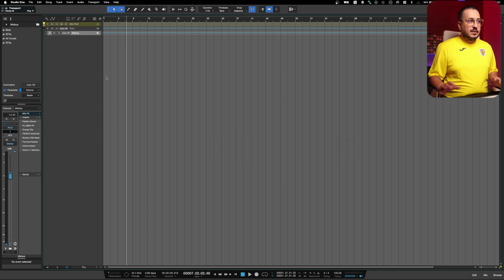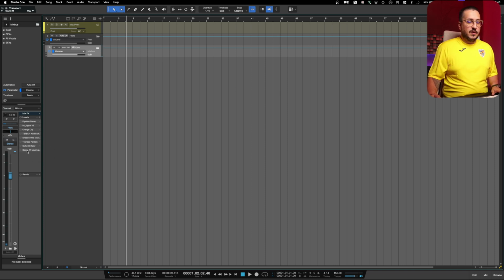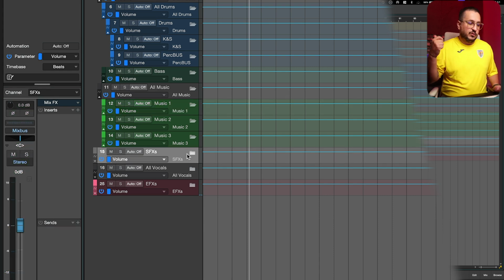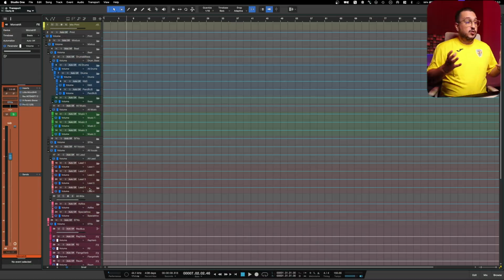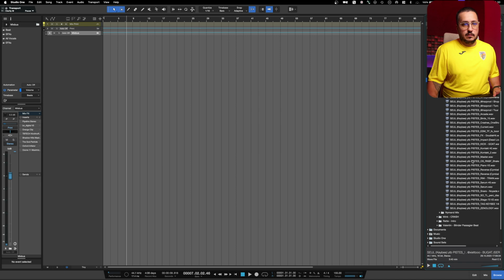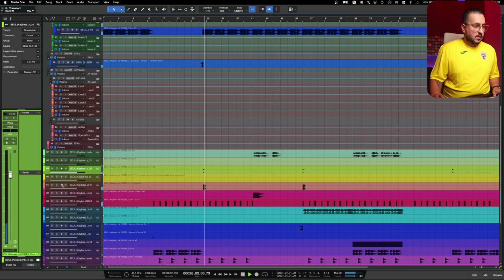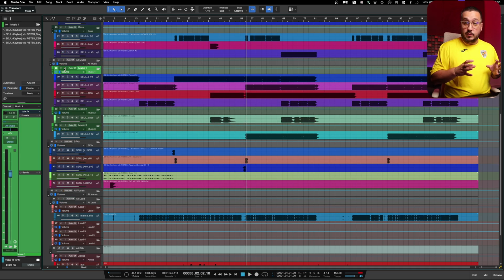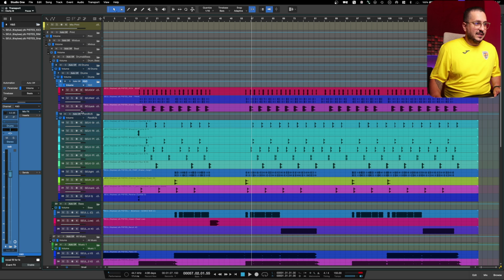2024 Mixing Template : This changes everything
This is my 2024 Mixing Template that I've been using for a couple of years now. In 2020 I have released my first mixing template and lots of you guys enjoyed it - and now that template changed and morphed into something better.

Also included version 3 for my 2020 Mixing Template now available for Pro Tools and Ableton Live 10. Version 3 of my mixing template is using only Waves plugins.
The template can be used in Studio One, Logic X, Cubase, FL Studio, Pro Tools, Live 10

The mixing template includes my most used approach to mixing lead vocals and adlibs ( only Waves plugins for V3 and my regular processing for V2 ).

🎵 Timestamps: